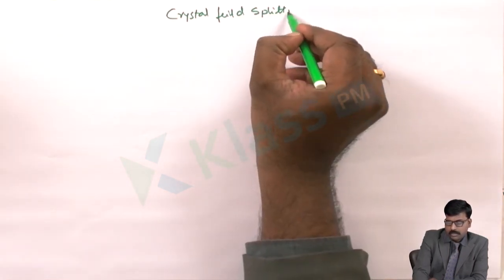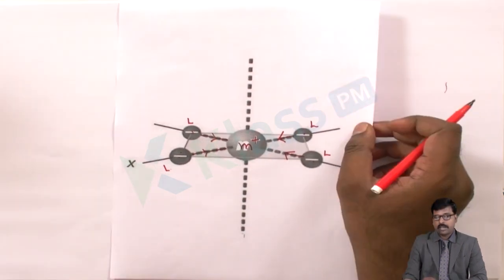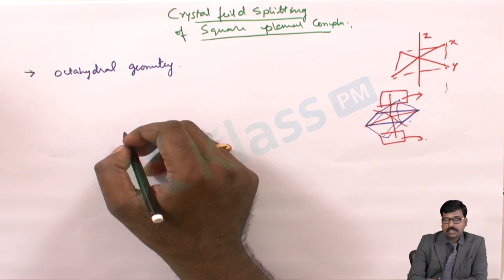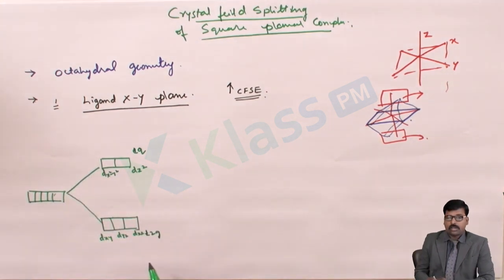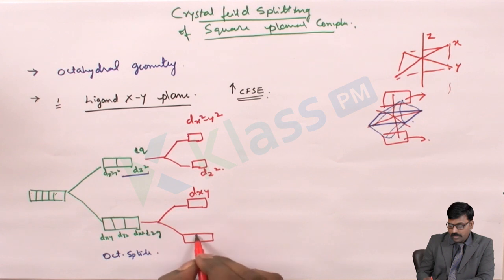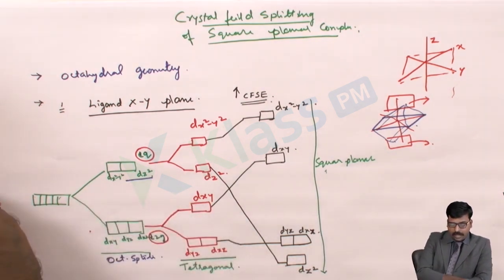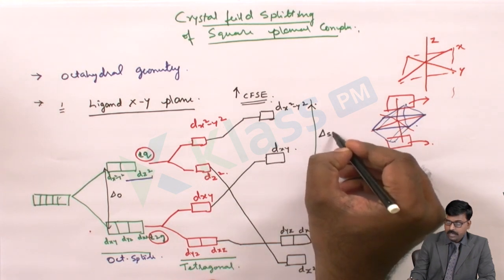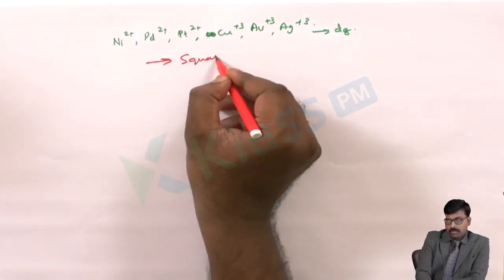Cystal Field Splitting of Square Planar Complex | Engineering Chemistry | BTech Tutorials | KlassPM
CF Splitting of Transition metal ion d orbitals in Square Planar Complexes